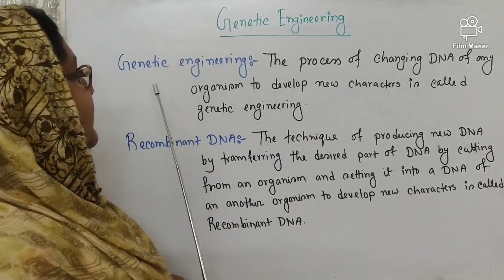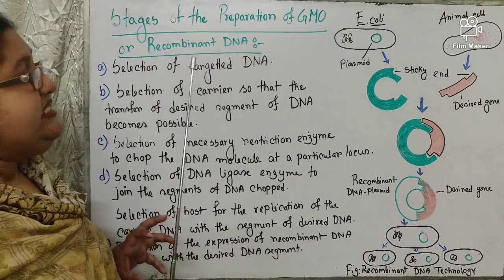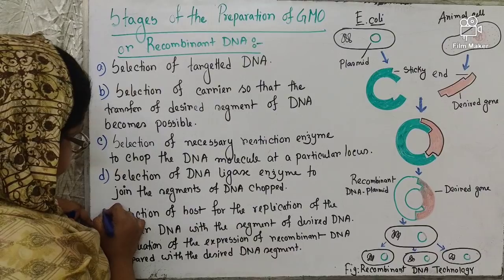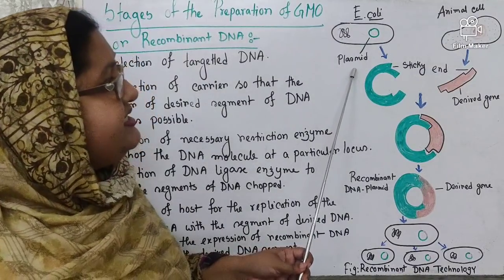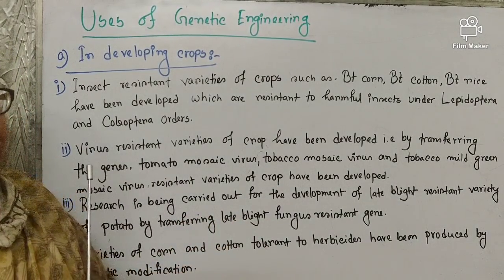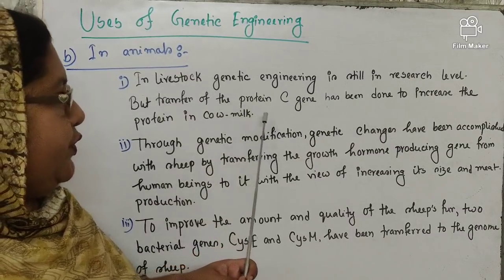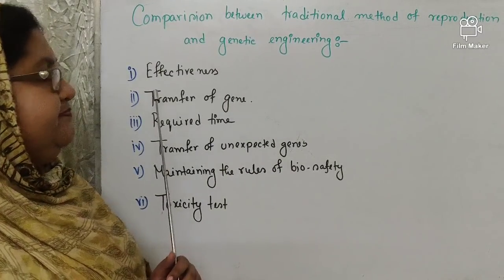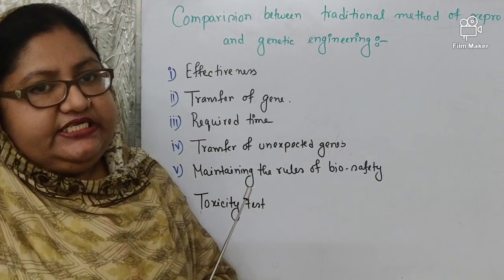Genetic Engineering, Stages of preparation of GMO,Uses of genetic engineering,comparison between tra